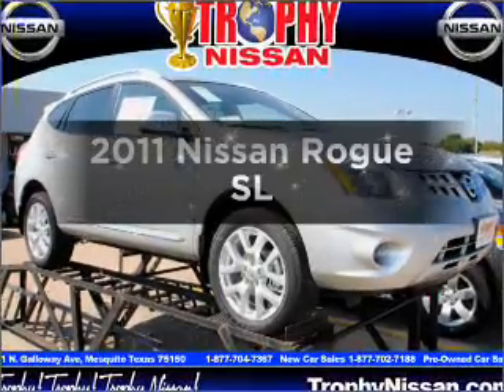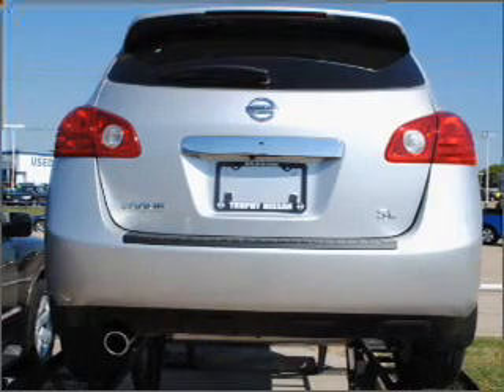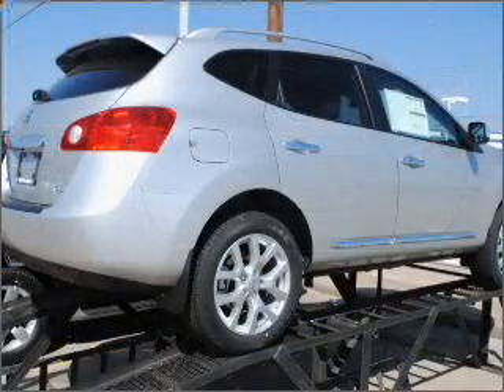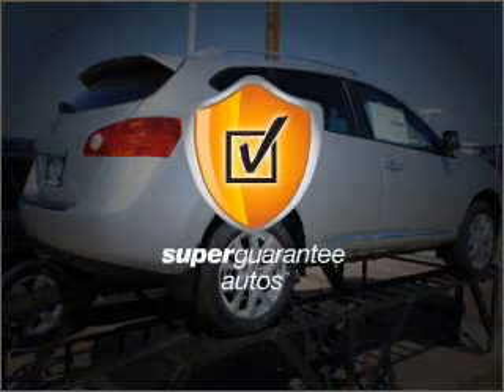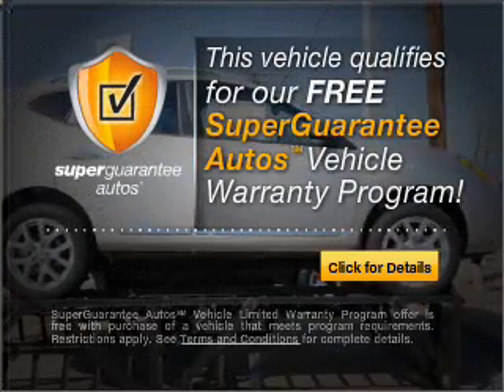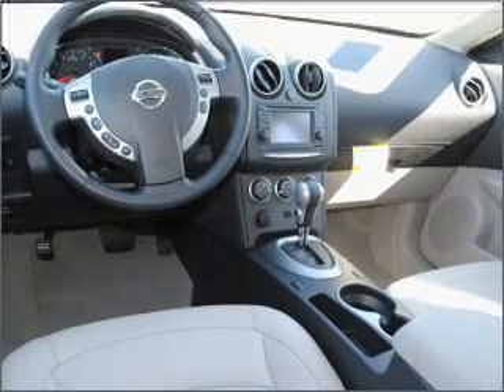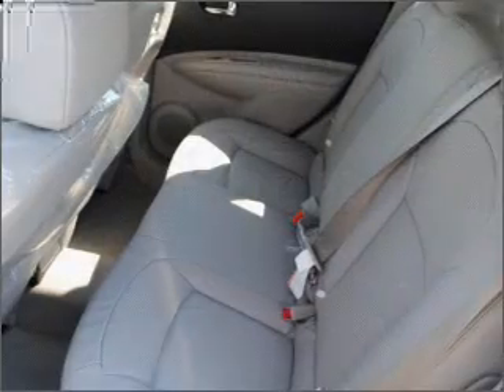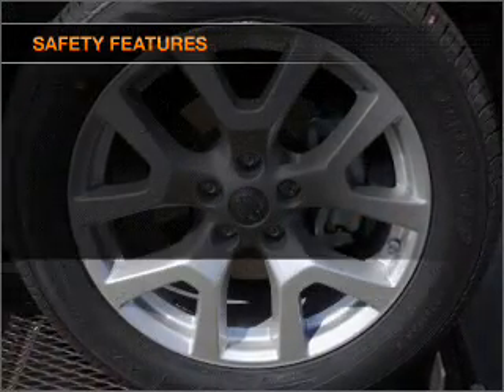2011 Nissan Rogue - MESQUITE TX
Year: 2011
Make: Nissan
Model: Rogue
Trim: SL
Engine: 2.5 liter inline 4 cylinder 16 valve
Transmission: Automatic CVT
Color: Silver
Mileage: 5
Address:
5031 N. GALLOWAY